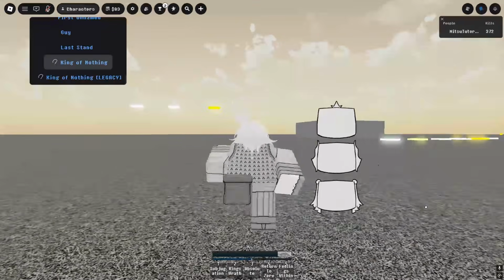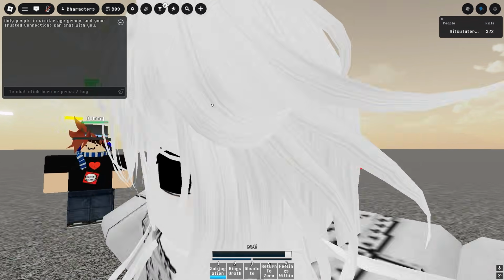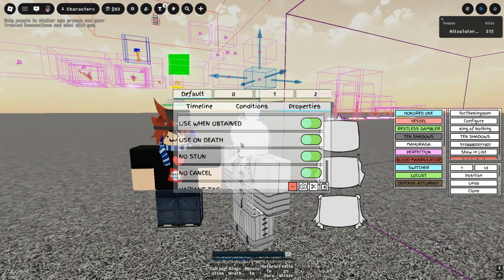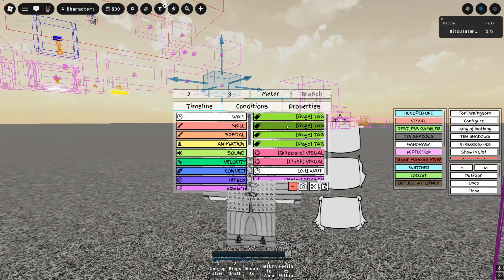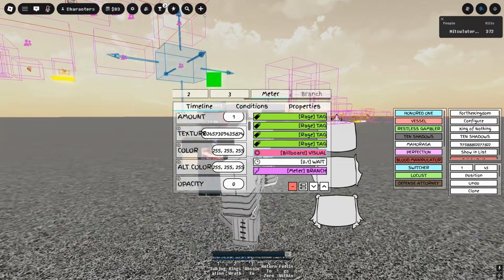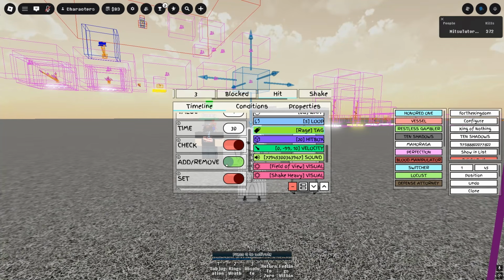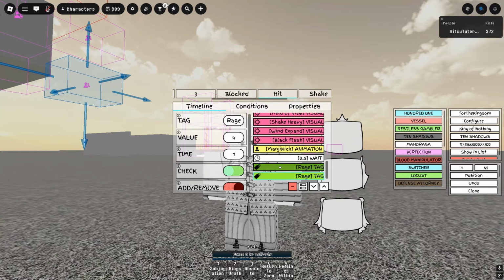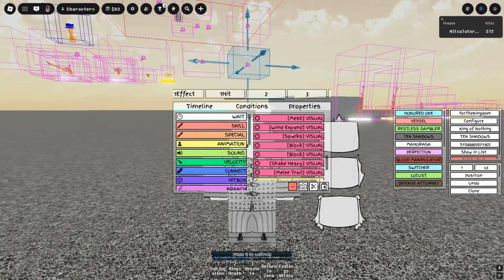Custom METER/BAR Tutorial | JJS-Skill Builder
" A short tutorial on how to make a meter/bar, and making it functional! "

You may also join the server down below!

0:00 Short Introduction
0:21 Making it Visible & Working
1:44 How to Incorporate